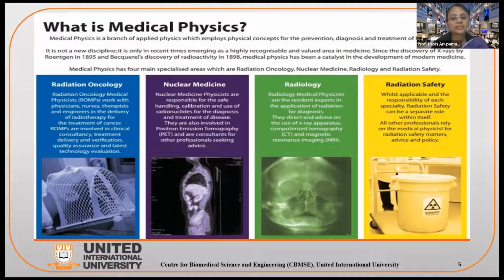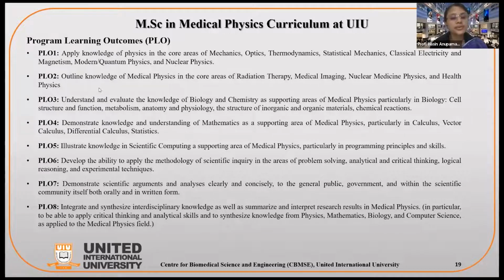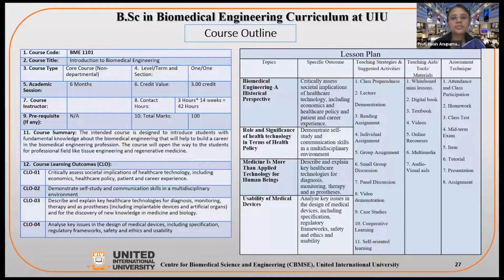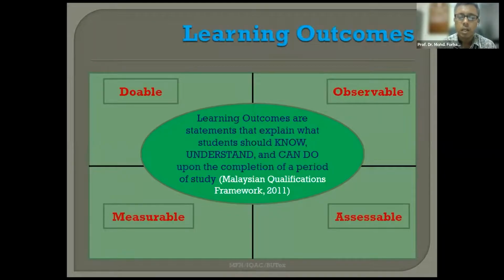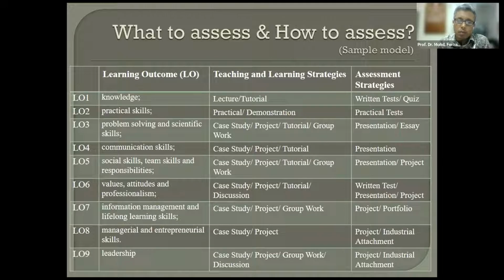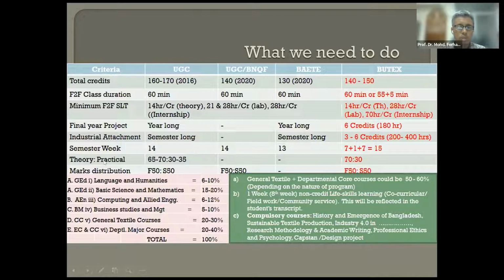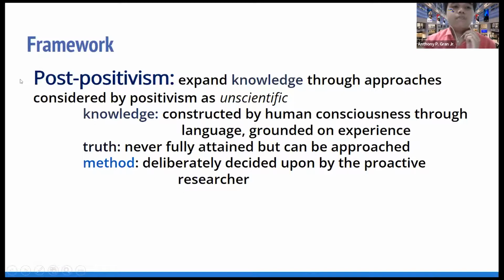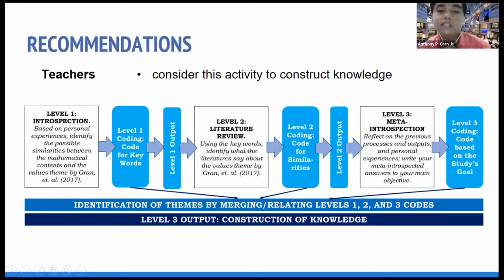Parallel Sessions Theme 1 Topic 2: Defining Learning Outcomes and Integrating them into Curriculum